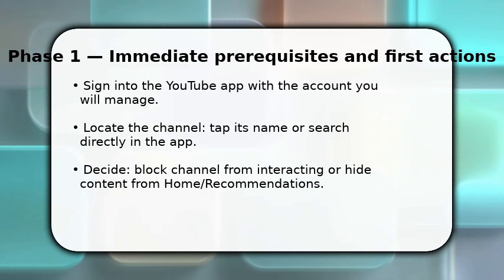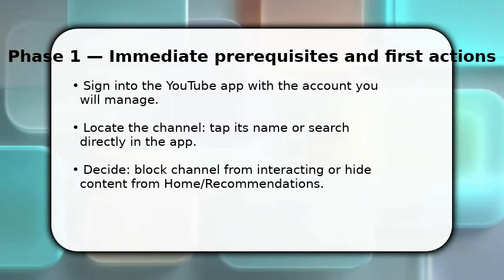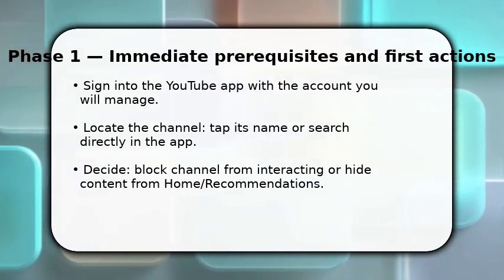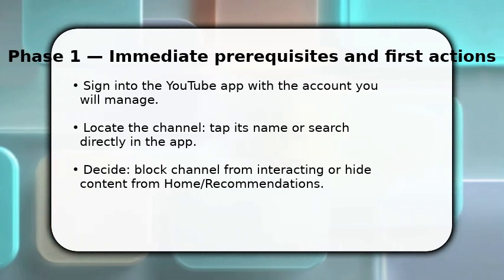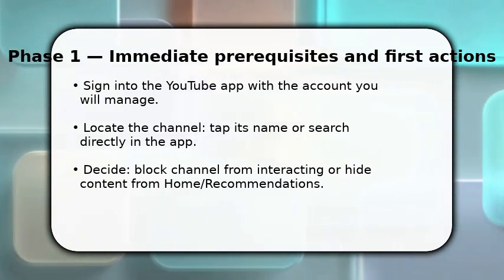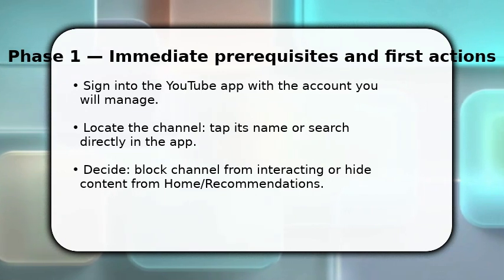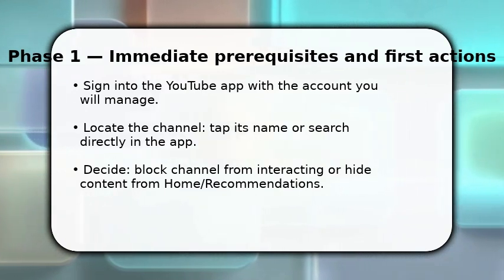How to Block Youtube Channels Ipad (full Guide)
How to Block Youtube Channels Ipad (full Guide) | 🔒 Surfshark VPN Deal — Stay private and secure. $1.99/mo + 3 Months Free ▸

Learn the step-bymediate guide to blocking YouTube channels directly on your iPad. This comprehensive video tutorial will walk you through each phase, ensuring a hassle-free experience in managing unwanted content.

block YouTube channel, iPadYouTubeBlocking, HowTo Block Channel Ipad, Manage Unwanted Content on iPad, Youtube App Settings Guide, Remove Channels from Watchlist iPhone/iPad, Digital Privacy Control for iOS Devices, Streamline Your Views with YT Filter Options, Optimize Screen Time by Controlling YouTube Accessibility